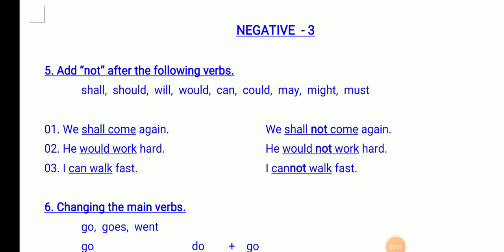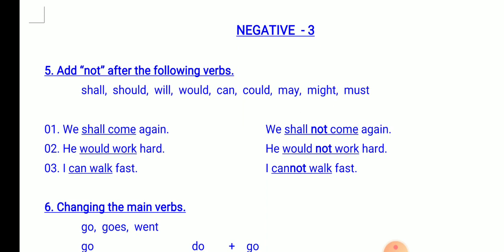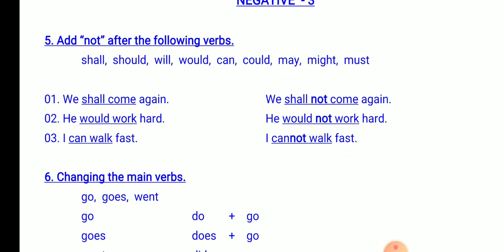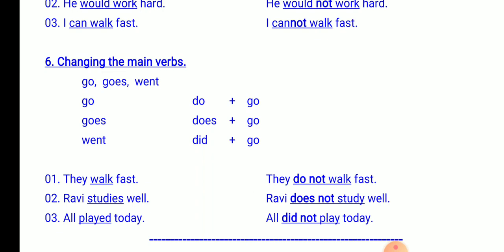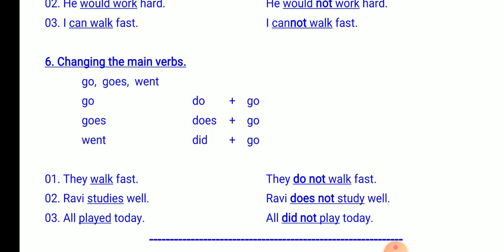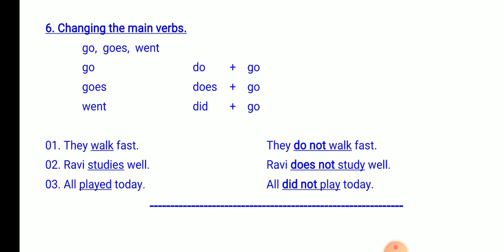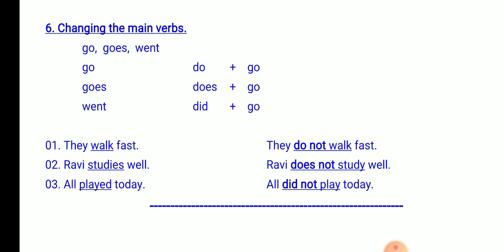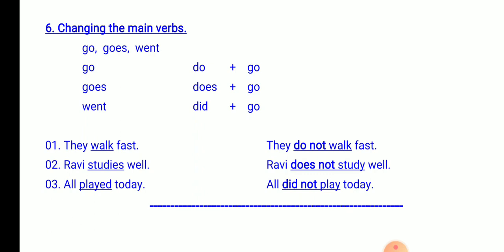Prof.RP's English Grammar. NEGATIVE 3